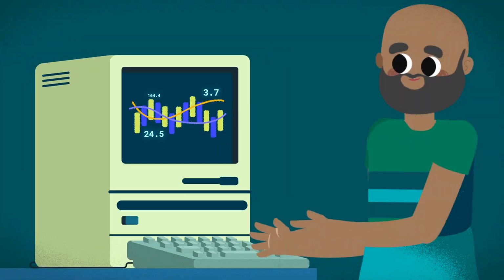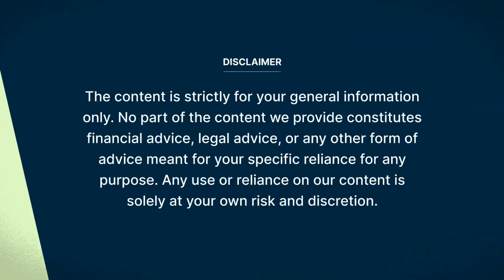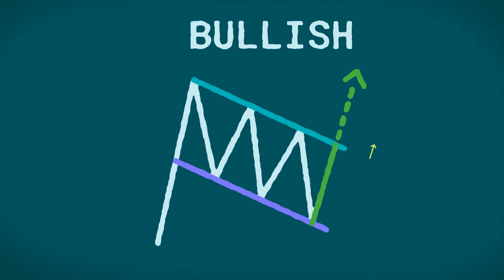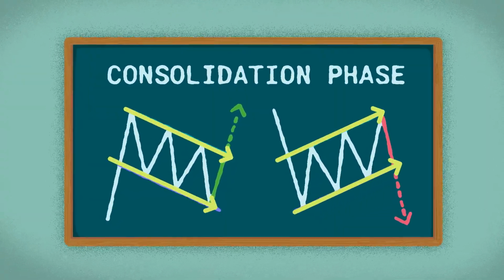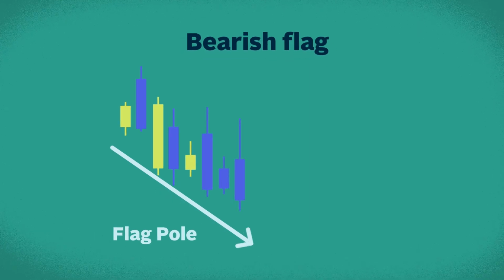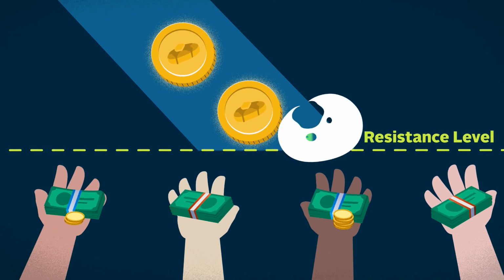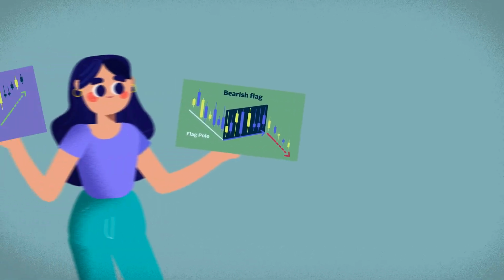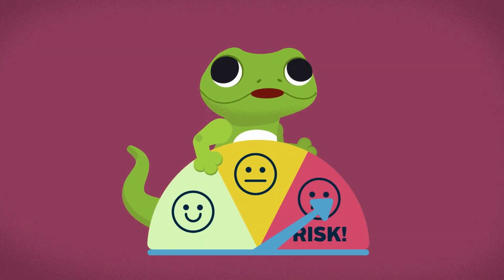Bull VS Bear Flag Patterns in Trading: What's The DIFFERENCE?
Flag patterns resemble a flag on a flag pole hence the name. Depending on the direction of the trend, they can be either bullish or bearish. Let’s dive deeper by breaking down the main characteristics of flag patterns.

In this video, we'll cover:
1. The difference between bullish and bearish flag patterns
2. How do traders determine a bullish or bearish market trend?

Timestamps:
00:00 Intro
00:40 Phase 1: Flag pole
01:06 Phase 2: Consolidation phase
01:40 Phase 3: Breakout point
02:18 How do traders use bullish and bearish flag patterns?
02:46 Outro